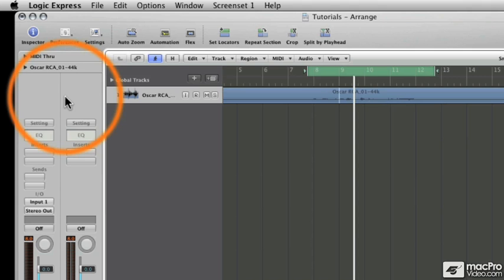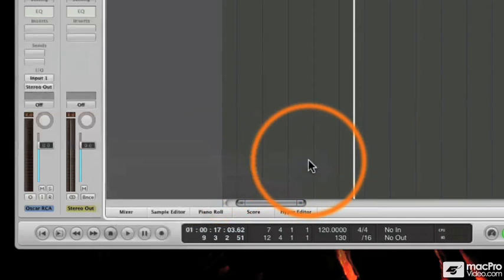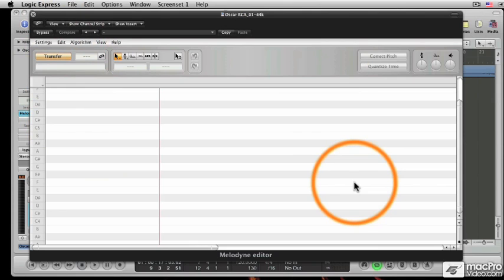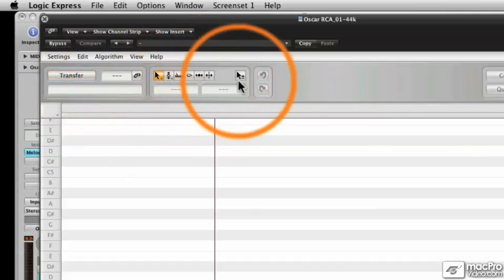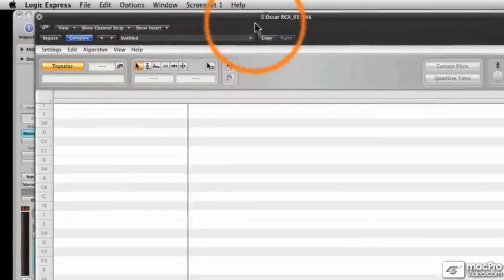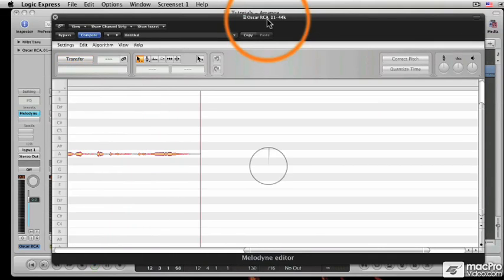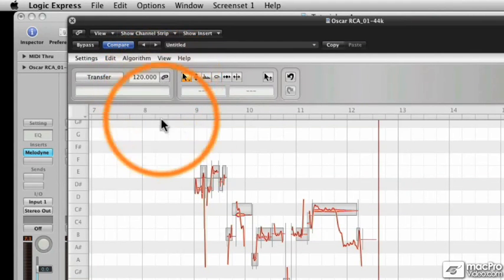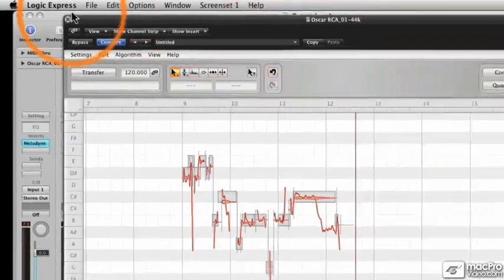Melodyne 101: Core Melodyne - 05 Plug-In Interface Overview - Part 1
Melodyne 101: Core Melodyne by David Andris
Video 5 of 35 for Melodyne 101: Core Melodyne

Want to tune a solo vocal? ...no problem! Want to quantize audio? ...a breeze! Melodyne can easily handle those tasks! However, have you ever tried to change an audio recording from a major key to a minor key, or edit out a wrong note in a chord imbedded in a polyphonic audio recording? How about turning a polyphonic stereo audio recording into corresponding MIDI notes? Impossible, right? Not any more!  Enter Melodyne DNA. With the new Melodyne, the impossible is now possible. And in this tutorial well teach you how to master these magical techniques and incorporate them into your productions.

When we went searching for an author to create our Melodyne tutorials we went right to the wizards at Celemony and asked them for their recommendation. They enthusiastically pointed us in the direction of South Florida and the audio stomping ground of Melodyne expert and Melodyne Product Specialist: David Andris. So were pleased to welcome David Andris and Melodyne into our growing tutorial family.

Melodyne 101: Core Melodyne introduces you to the tools, techniques and secrets that only a Melodyne magician and top vocal tuner David Andris can conjure up! So sit back a learn how you, too, can create some Melodyne Magic!